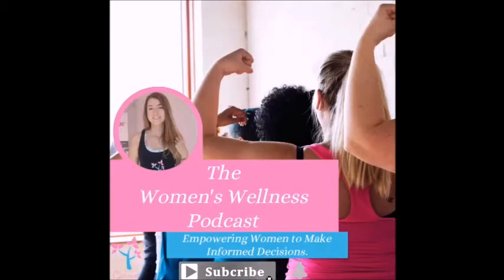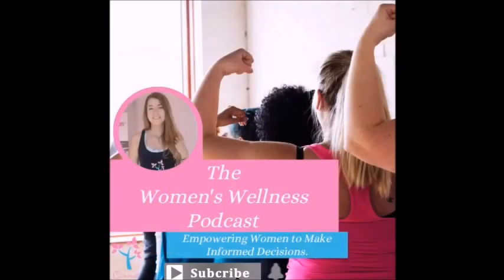Episode 32 - Are Pelvic Floor Exercises the Same as Kegels? The Women's Wellness Podcast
Part 1 of our FAQ series, answering your common questions about women's health.